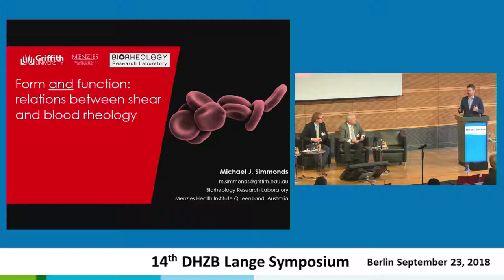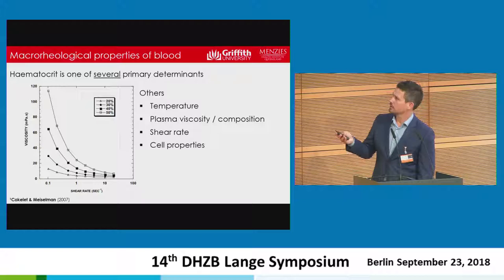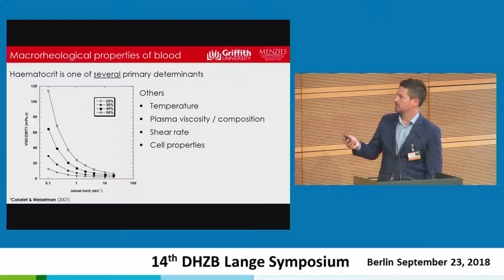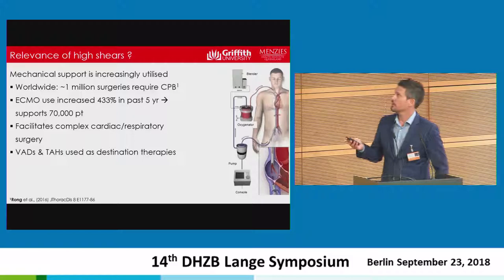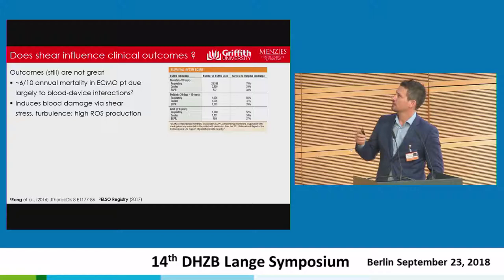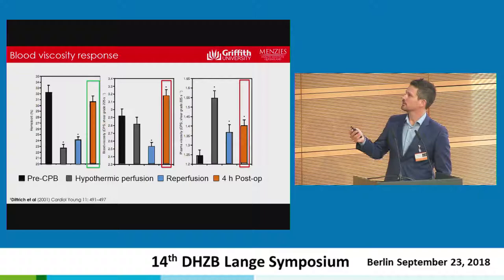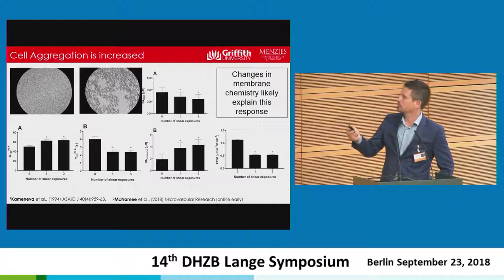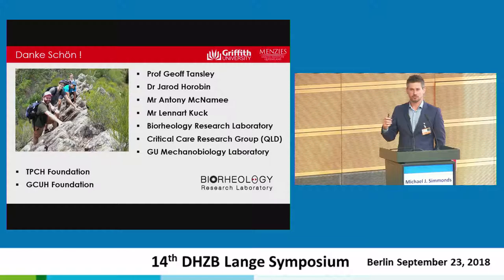Simmonds: "Rheology / viscosity"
"Rheology / viscosity" by Prof. Michael J. Simmonds, PhD, AEP